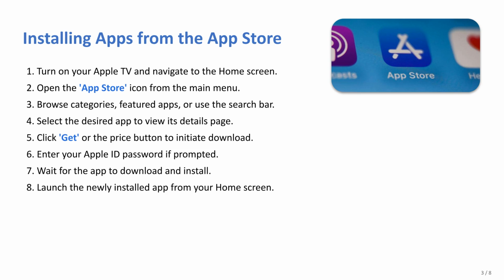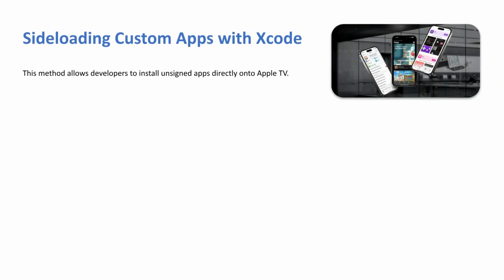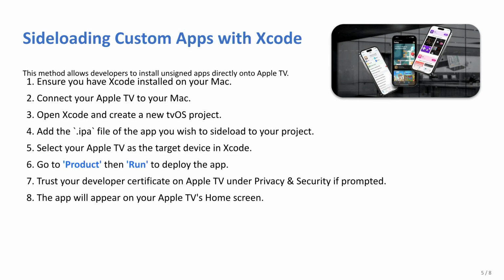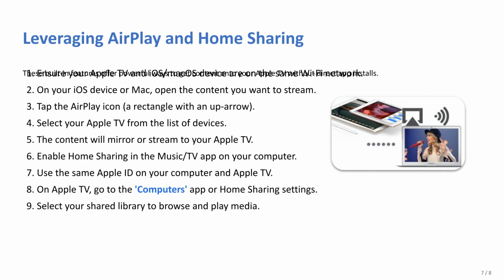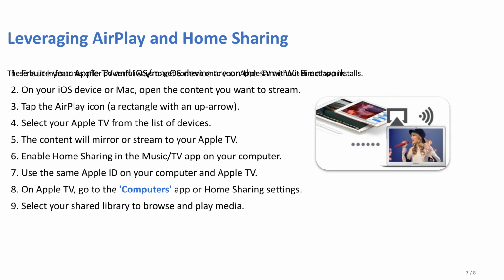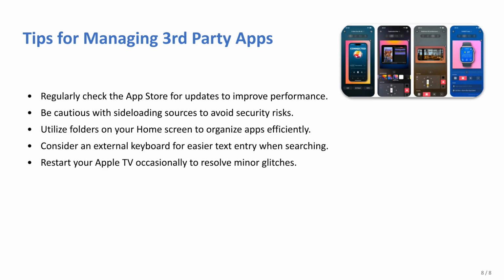Apple TV Third-Party Apps – Installation & Streaming Guide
Learn how to install apps on Apple TV, including apps available through the App Store and options for compatible third-party or developer apps. Apple officially supports downloading apps from the App Store on Apple TV 4K and Apple TV HD. Apple TV (3rd generation) does not have an App Store for downloading new apps.